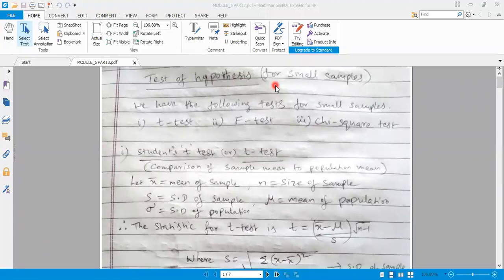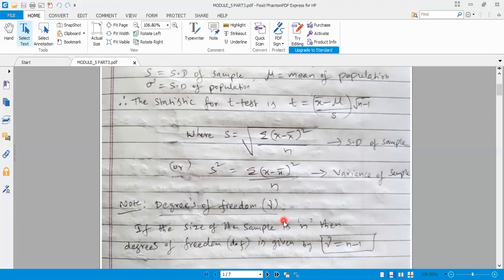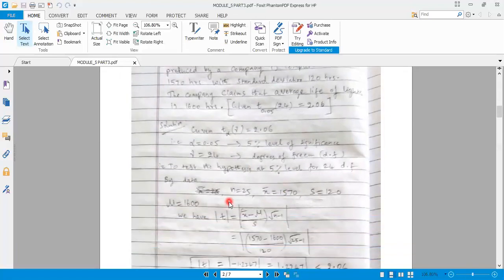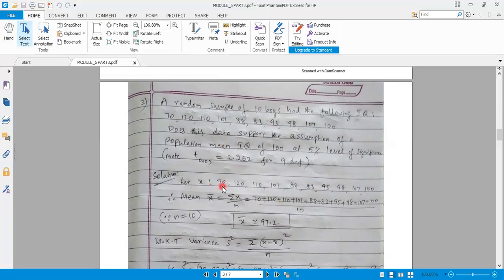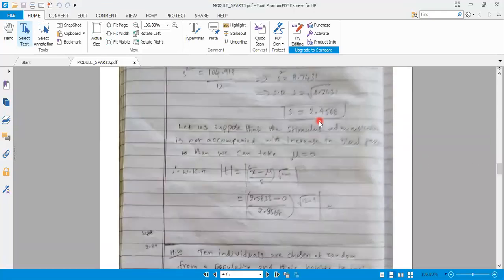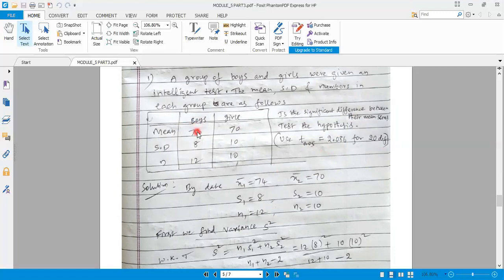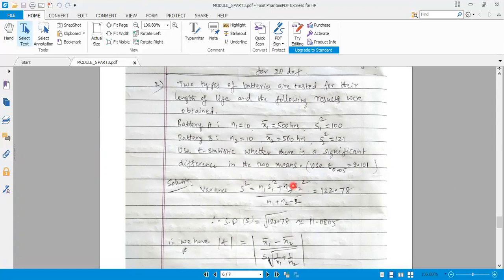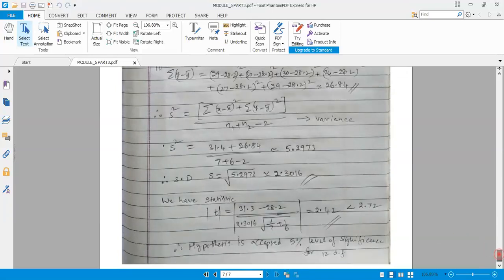APPLIED MATHEMATICS – IV 19MEE41 Mod 5 Sampling Theory 2